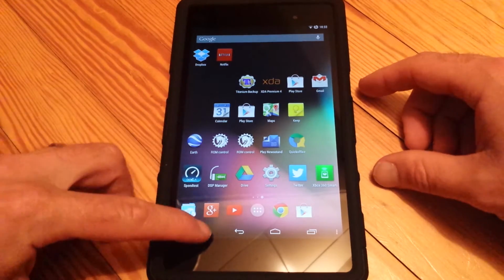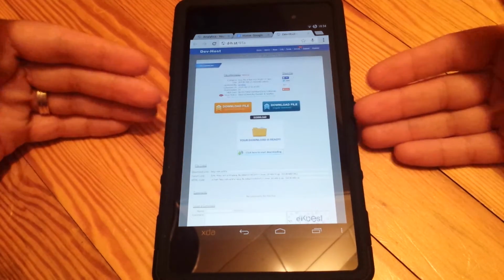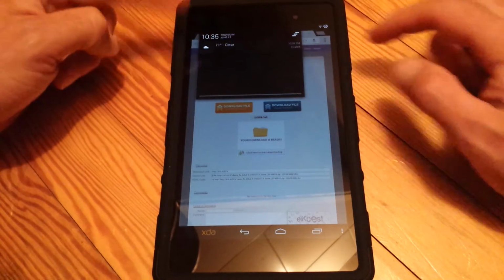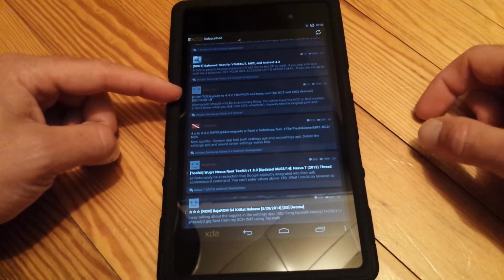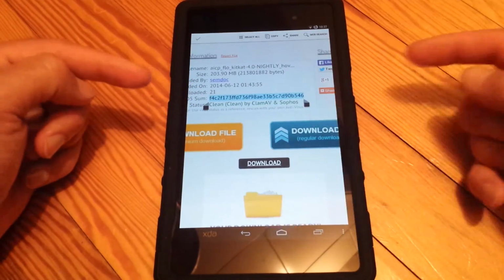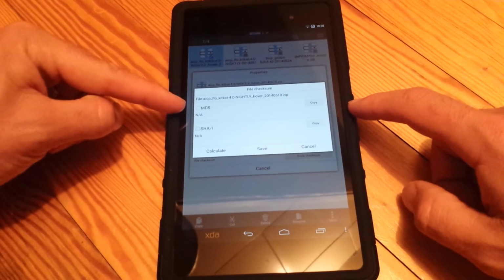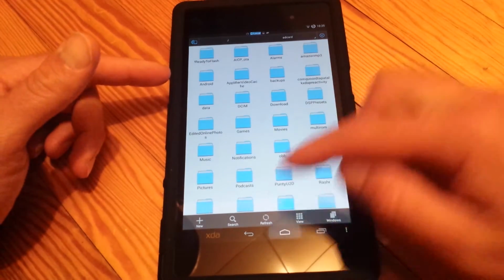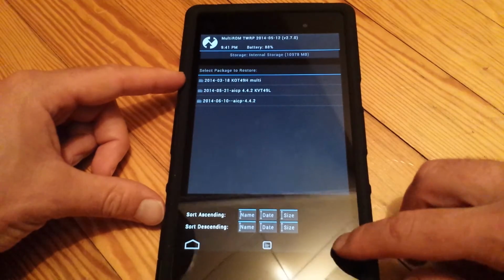How to Download/Flash Files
This is just a real simple video for those who need some guidance downloading files, finding where they are at, and flashing. Some downloading sites and be problematic with all kinds of popups and advertisements.